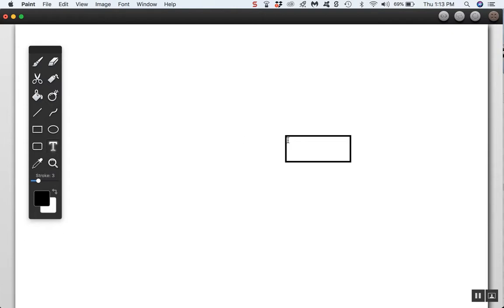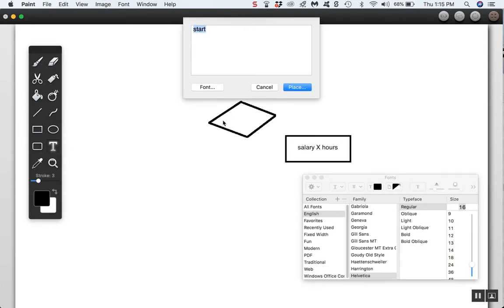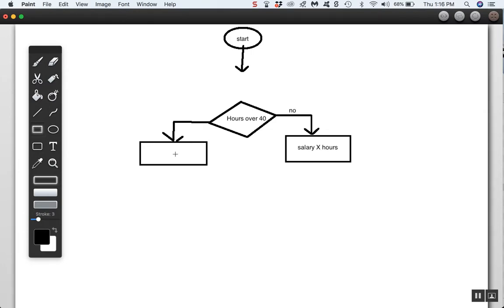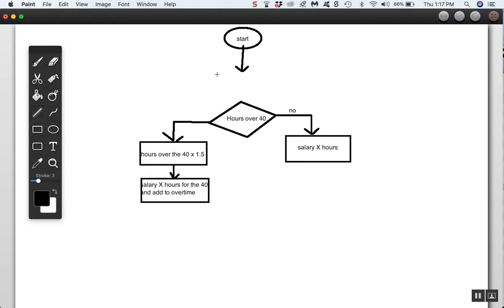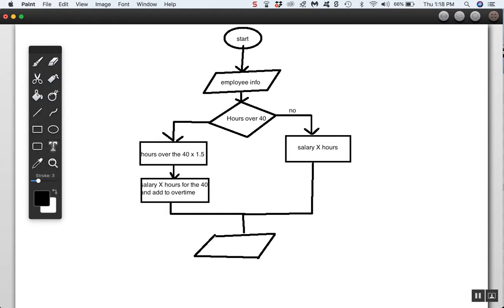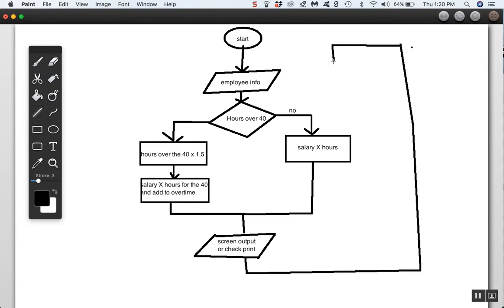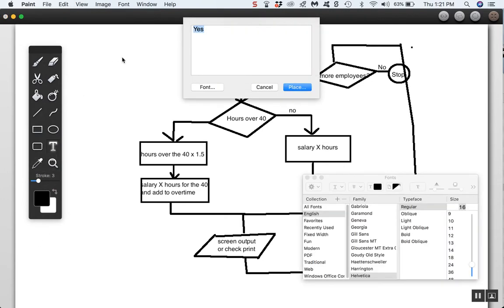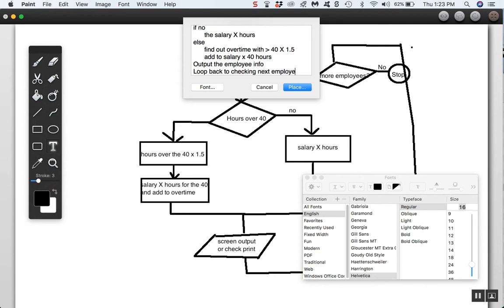Programming Introduction - Lesson 1 Supplement - "Real-life" detailed instructions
Continuation of Programming Introduction showing a more real-life example of detailed instructions when programming

This example is very visual with flow charts and does not have a written file with it. But listening to the process verbally and the psuedocode read toward the end might give a good idea of a "real world" logic exercise.